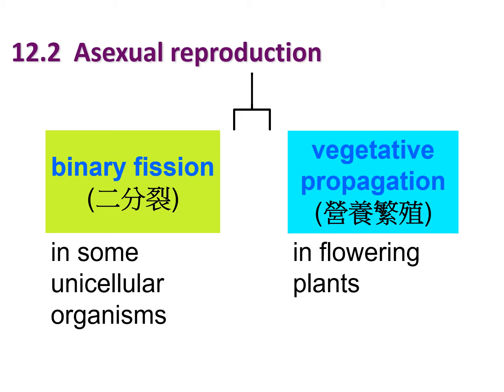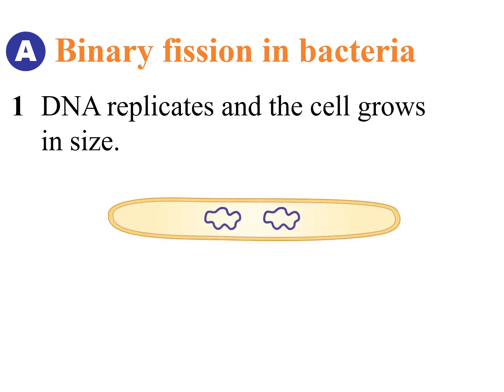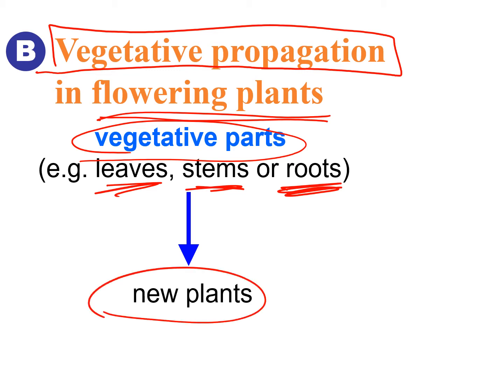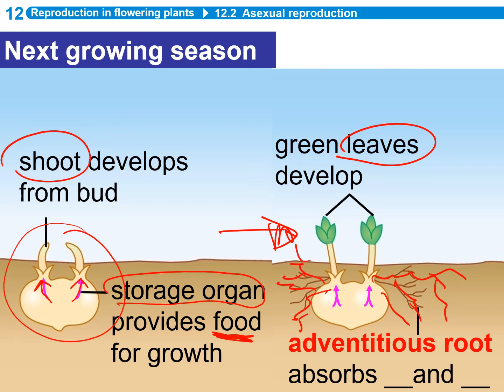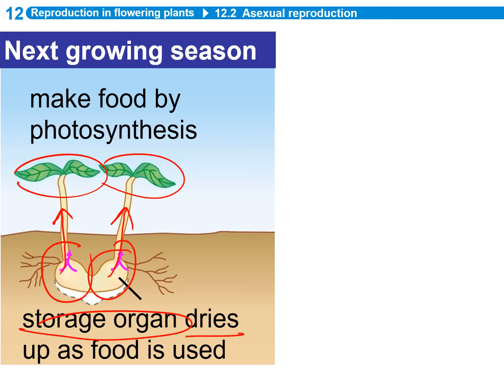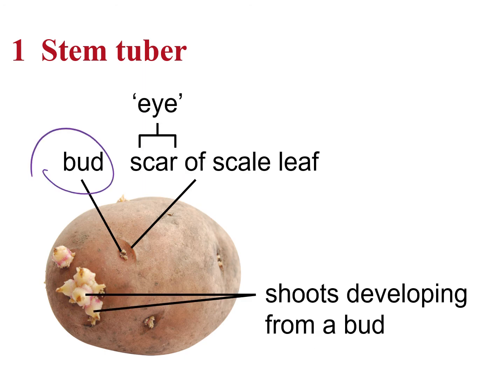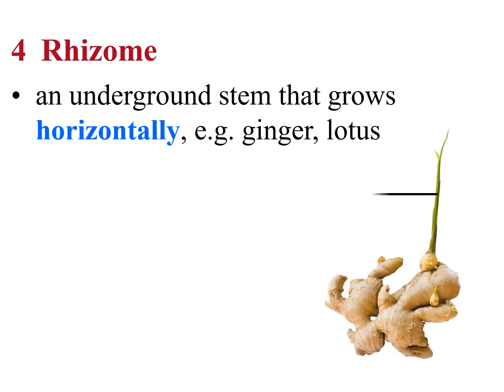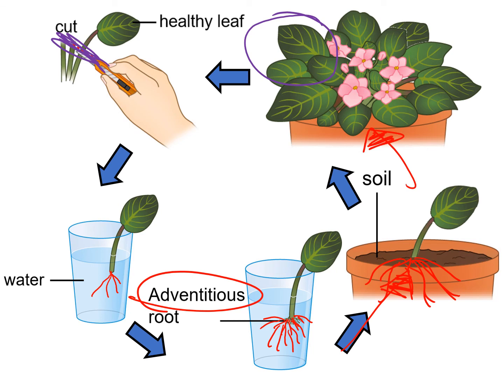Lesson 04_Ch12 Asexual reproduction